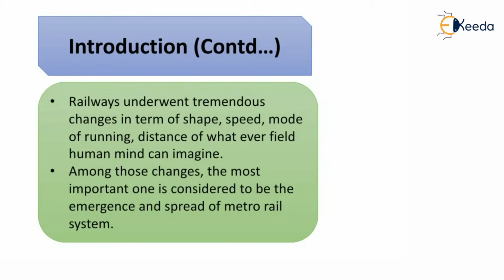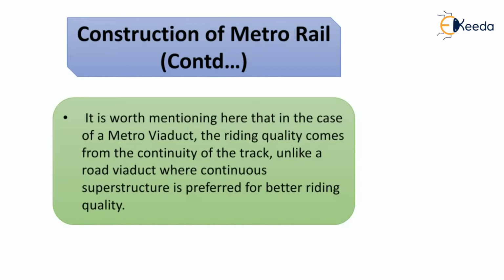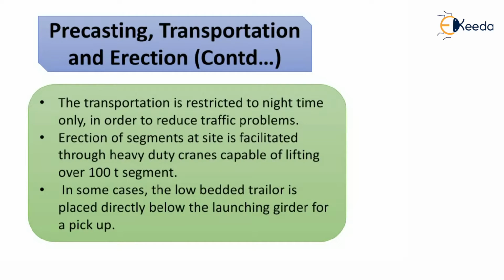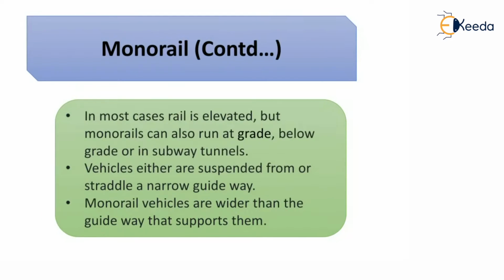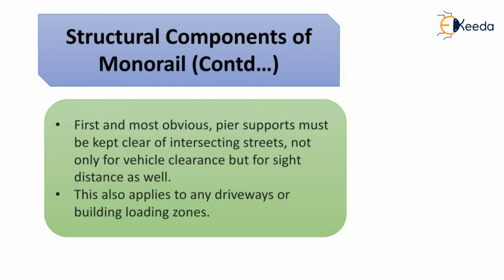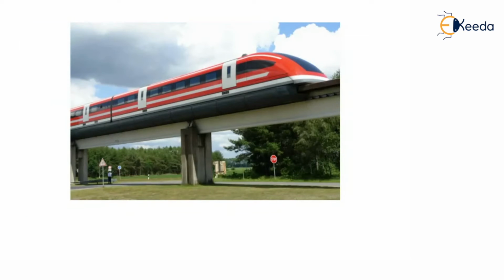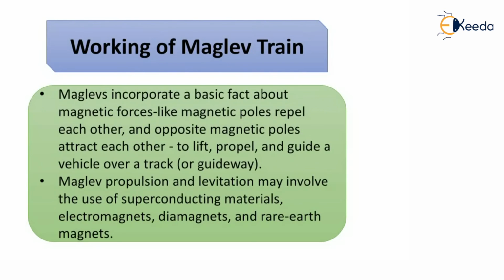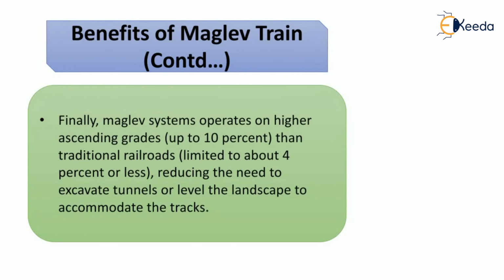Method, Equipment, Techniques for Construction of Metro, Mono and Maglev Train